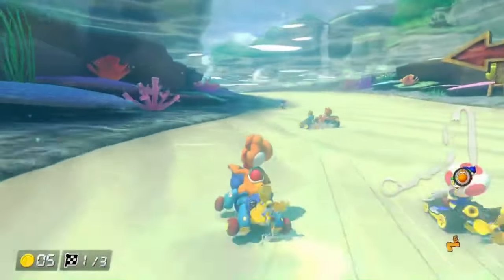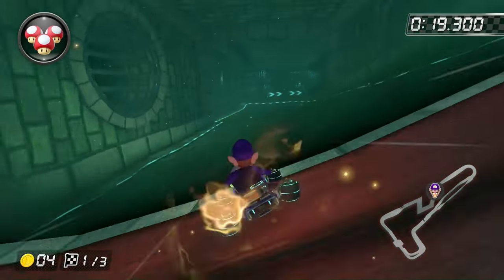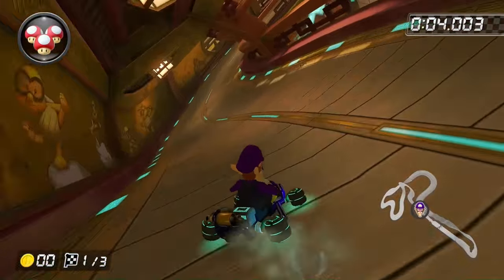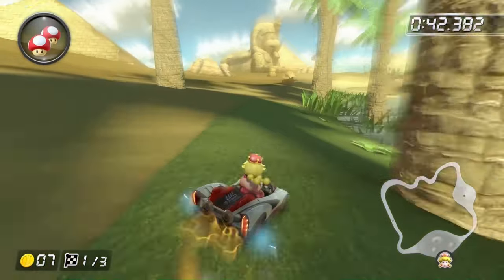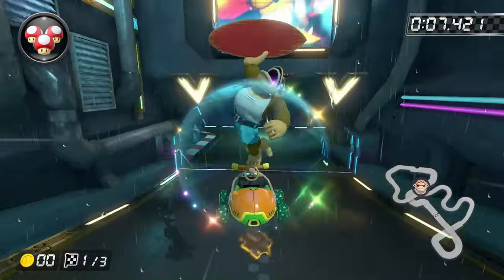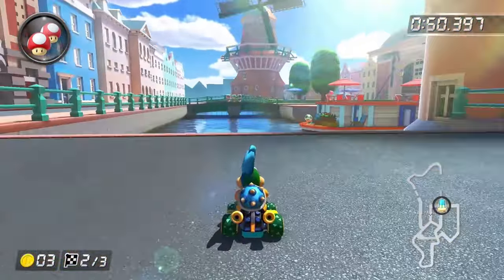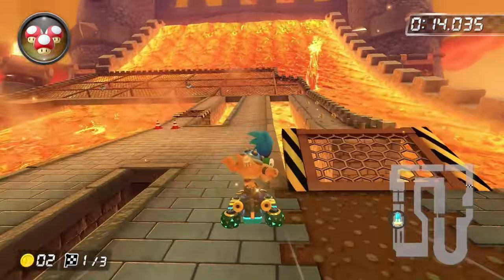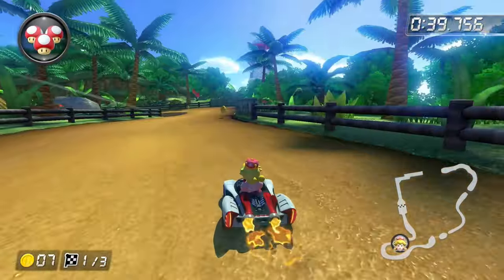How Many Courses Are Possible Without Touching Water in Mario Kart 8 Deluxe?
Today, we are going to find out how many courses out of the 96 are possible to complete without touching water in Mario Kart 8 Deluxe. This was a very insane video, so make sure to watch until the end to see how many courses were possible!
Some courses MAY be possible here that I marked as impossible, but most of the impossible ones seem to be 100% impossible.

TOOLS:
Capture Card: Elgato S+
Blue Yeti Mic
Nintendo Switch